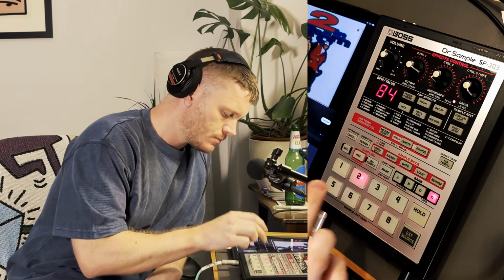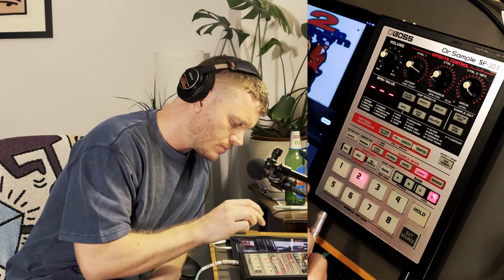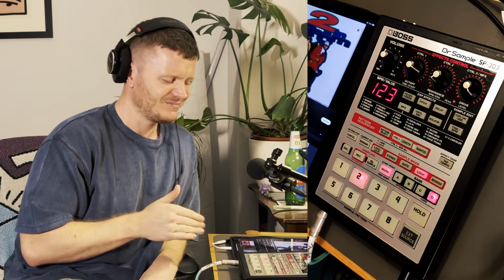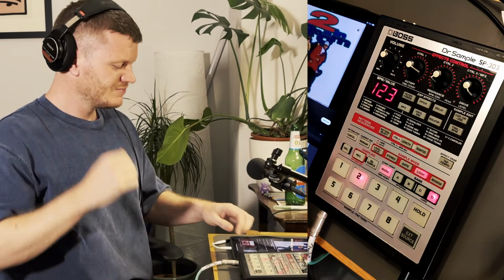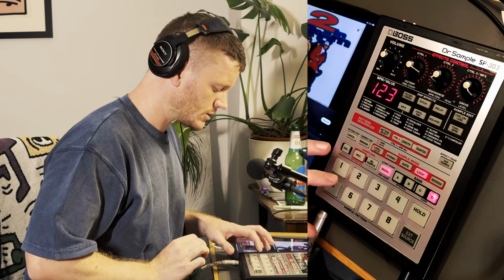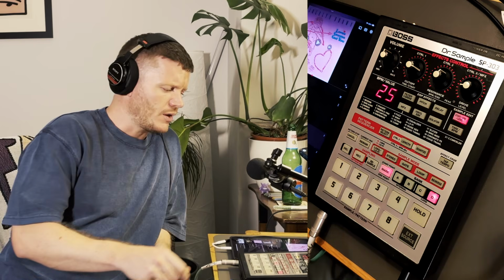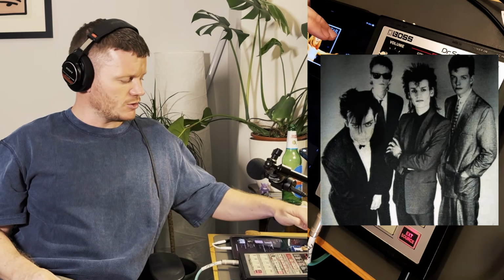Moby - Go (Woodtick Mix) samples a cult TV theme tune | SP303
In this video I'm breaking down Go (Woodtick Mix) on an old school sampler. As always we listen to some music and talk shite along the way.

0:00 The OG GO
2:54 Remixes
6:15 Twin Peaks
12:59 Fun Fact
14:58 2 in a Room
18:27 Drums
20:31 YEAH vocal
26:46 GO vocal
29:35 Jam

This video is intended for educational and commentary purposes, analysing the creative process, cultural impact, and history of sampled music.